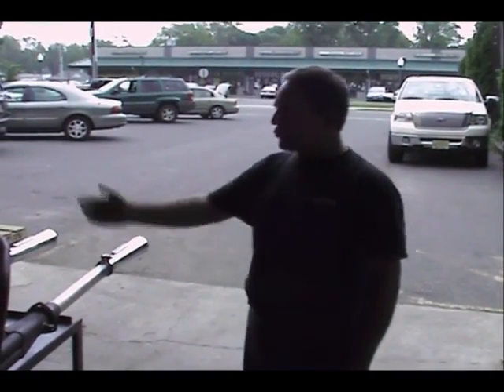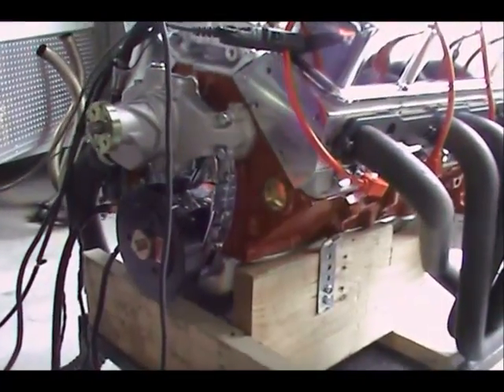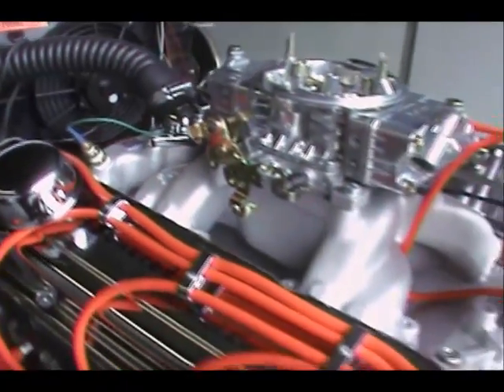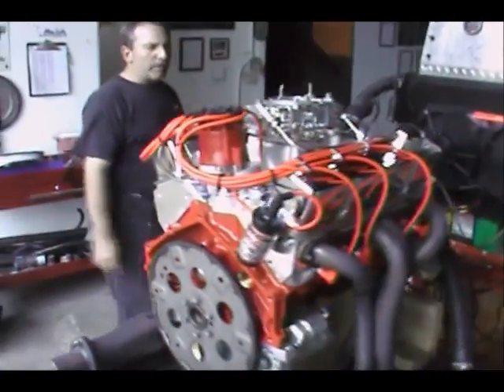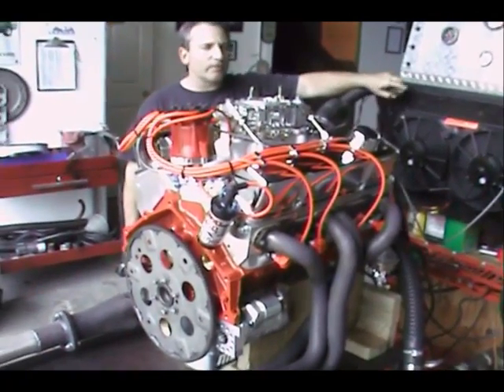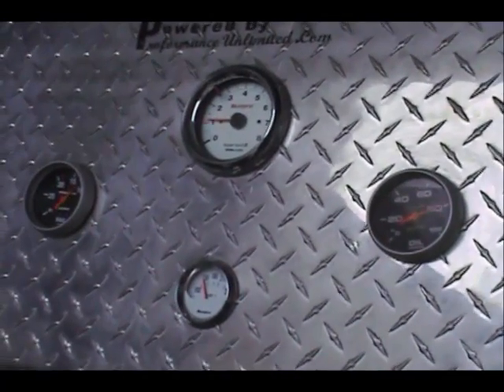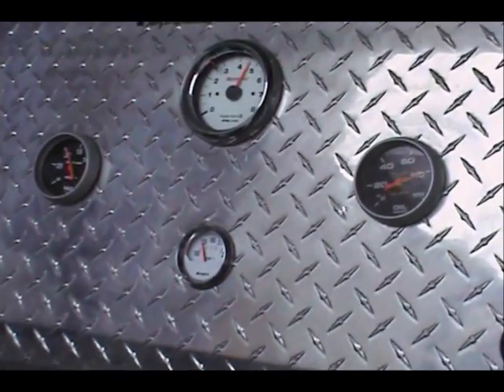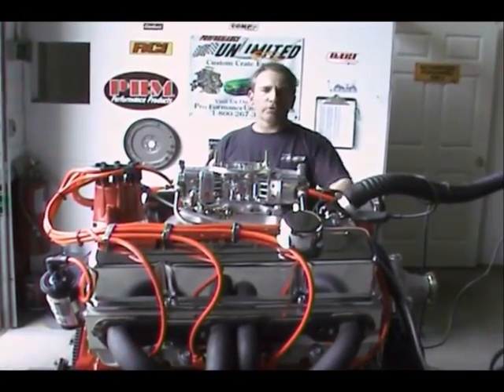LIve Run Chevy 327 Roller Custom Crate Engines by Proformance Unlimited